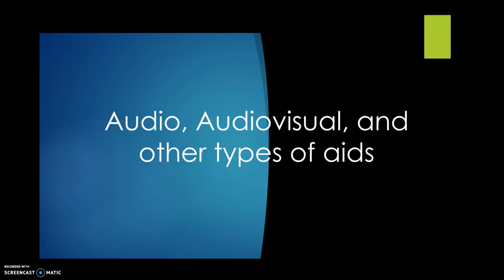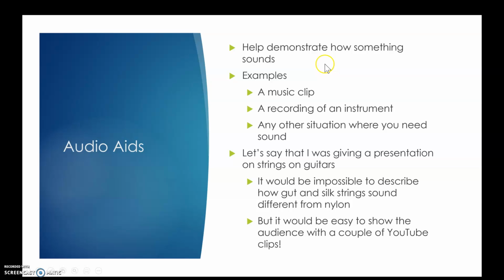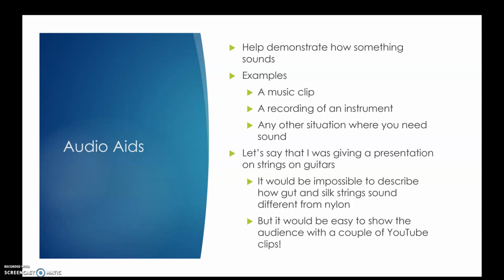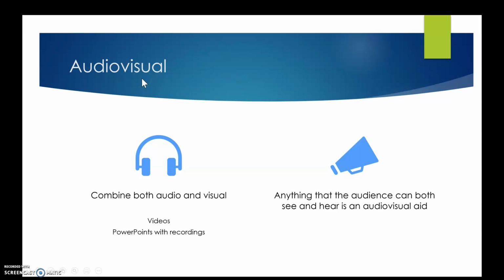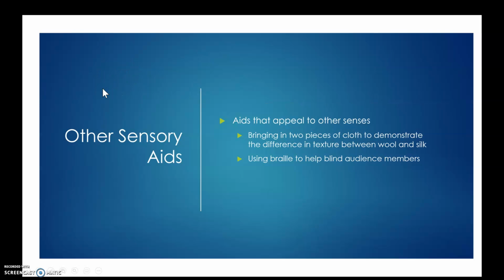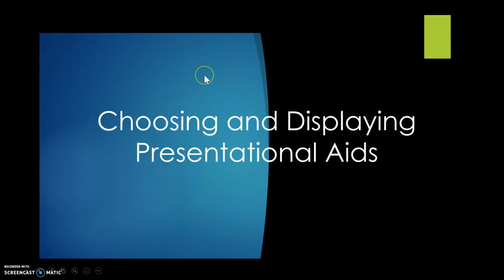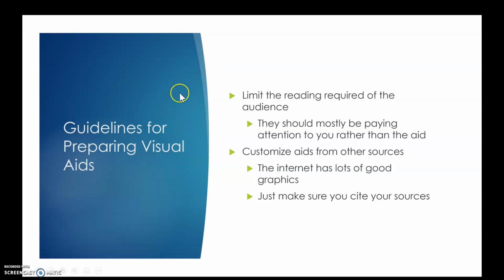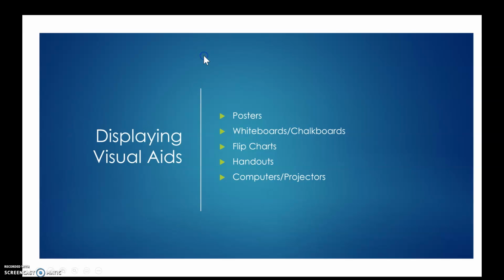Eh141_Presentational Aids_Part 2